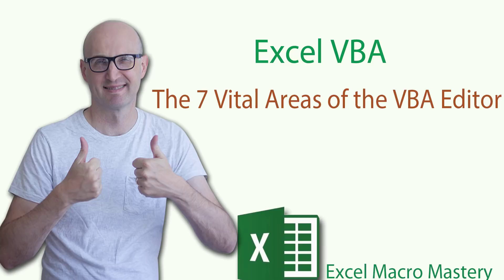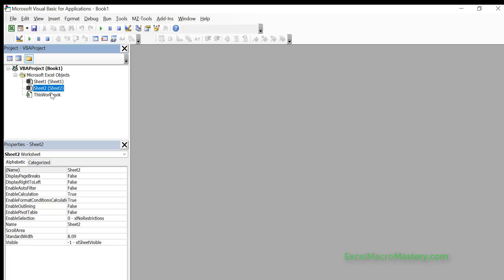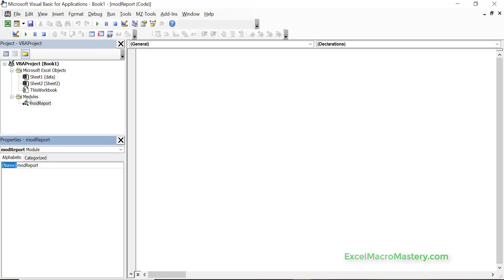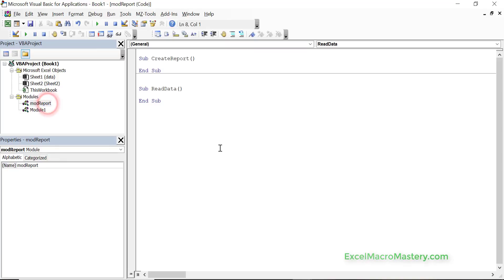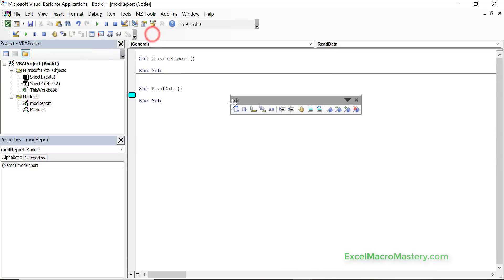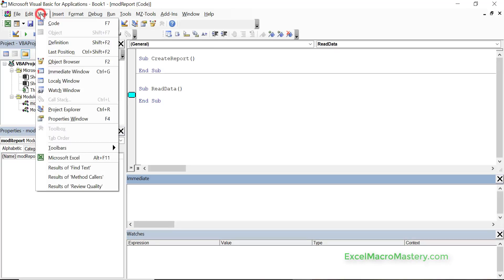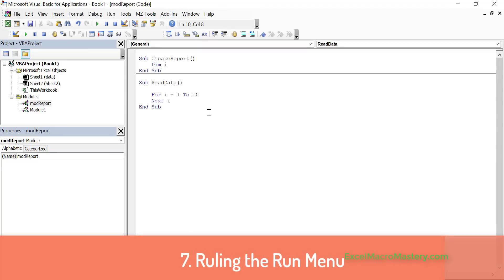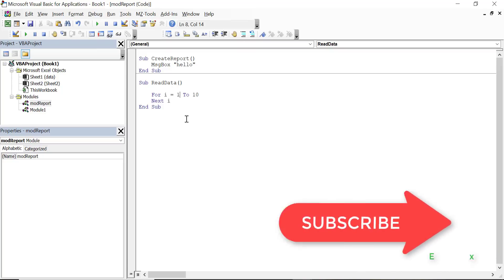7 Pro Tips for using the VBA Editor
The 7 Vital Areas of the VBA Editor

In this video I going to show you the vital parts of the Visual Basic Editor for VBA.
As this is the main tool for creating VBA code it is vital to Understand it.

Useful VBA Shortcut Keys:
View the Immediate Window: Ctrl + G
View the Watch Window: Alt + V + H
Tab: To move lines of code to the right(Indent).
Shift + Tab: To move lines of code to the left(Outdent).

Shift + F2: Get the definition of the item under the cursor.
Ctrl + Shift + F2: Go to the last cursor position.
Ctrl + Space: AutoComplete Word.
Alt + F11: Switch between Excel and the VBA Editor.
Ctrl + G: view the Immediate Window
Ctrl + R: View the Project Explorer Window.
Ctrl + Shift + 8(or Ctrl + *): Get the current region on a worksheet.
F4: View the Properties Window.
F5: Run the code from the current sub.
F8: Step into the code.
F9(or click left margin): Add a breakpoint to pause the code.

Table of Contents:

00:00 - Introduction
01:08 - 1. Understanding the Main Windows
03:19 - 2. Mastering the Modules
06:00 - 3. Bossing the Bookmarks
07:11 - 4. Taming the Toolbars
08:31 - 5. Winning with Windows
10:43 - 6. Dominating the Debug Menu
11:42 - 7. Ruling the Run Menu